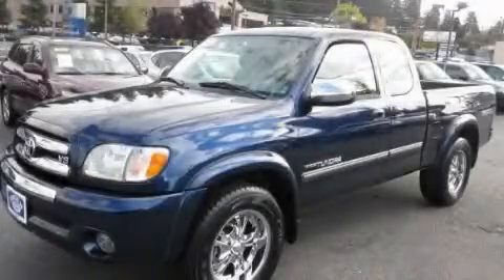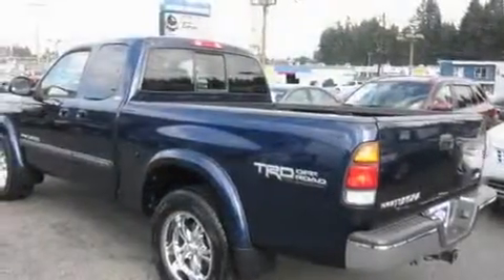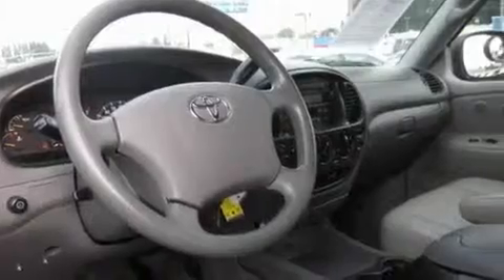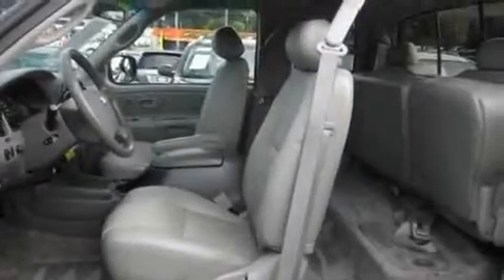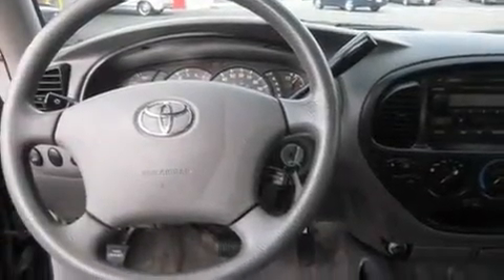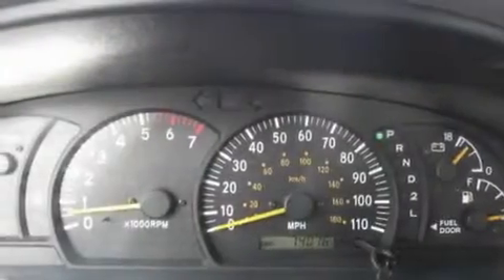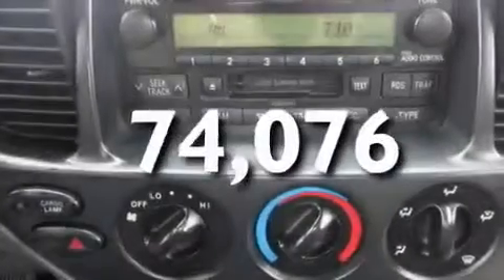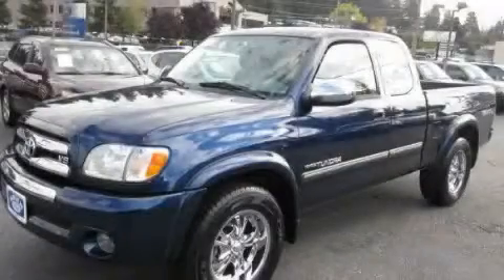2004 Toyota Tundra Everett WA 98203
Year: 2004
 Make: Toyota
 Model: Tundra
 Engine: 4.7L V8
 Trans.: Automatic
 Exterior: Blue
 Miles: 74,076
 Interior: Gray

 Used 2004 Toyota Tundra Everett WA